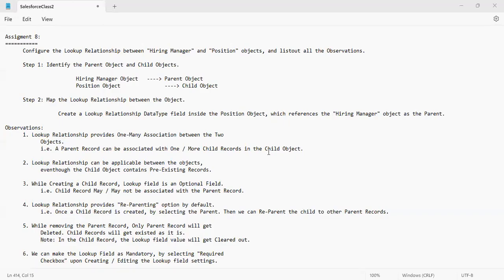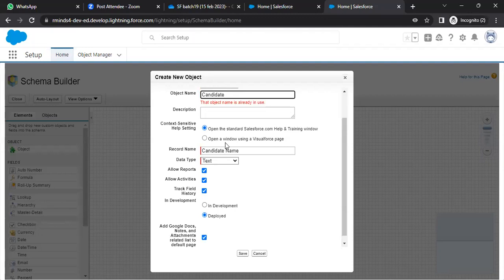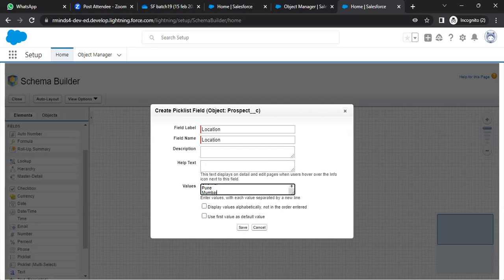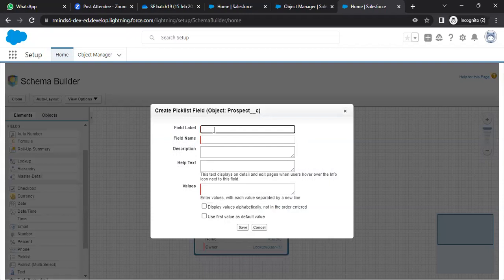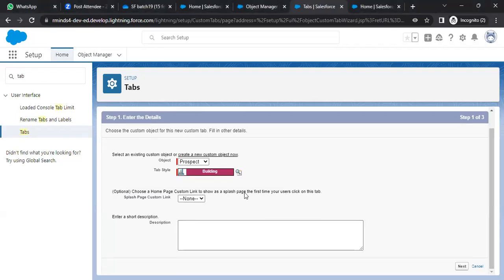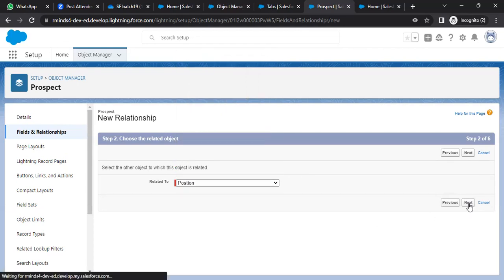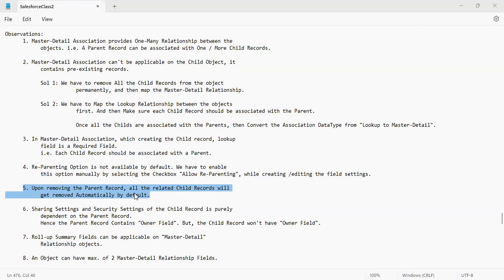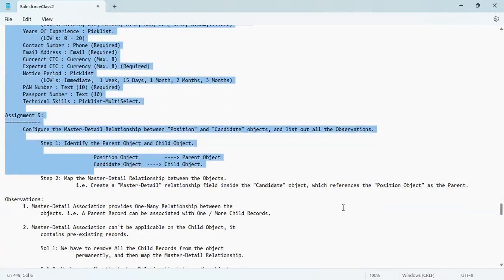Master Detail Relationship